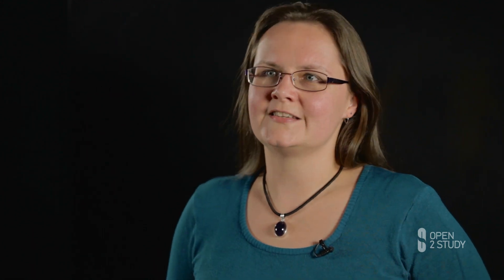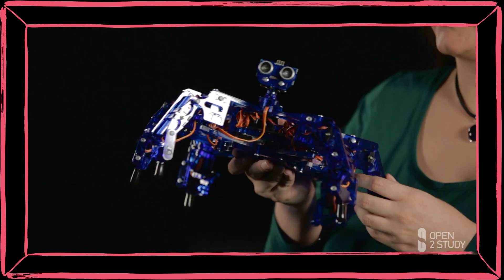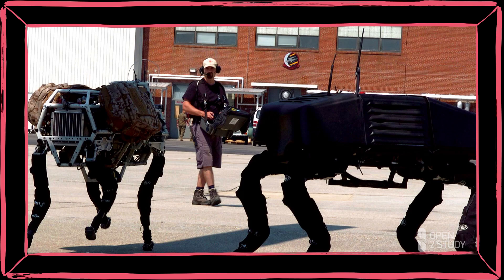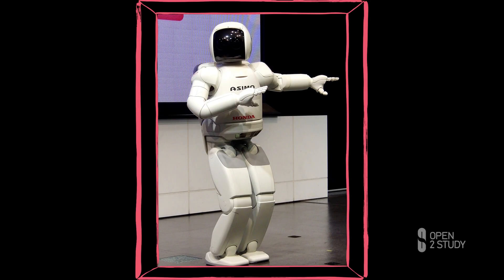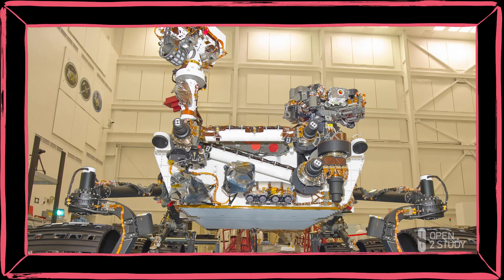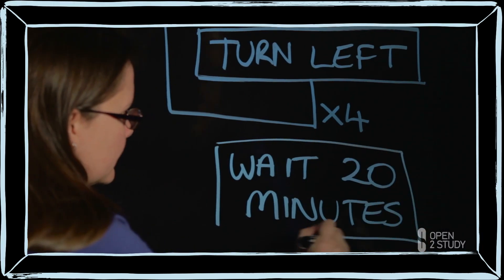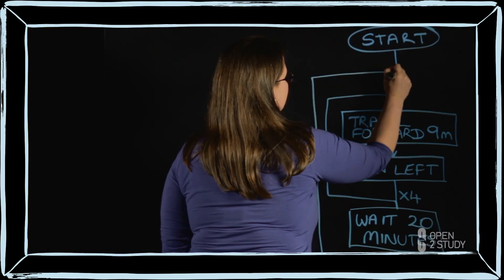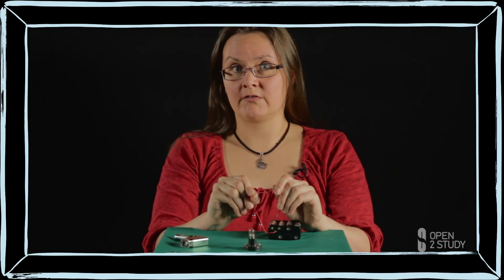Free Mobile Robotics Course - Overview - Open2Study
Mobile Robotics is a free course provided by Open2Study. Anyone can enrol, so join the class

Hi, my name's Michelle Dunn. And I'm a lecturer in robotics and mechatronics and biomedical engineering at Swinburne University of Technology.

Have you ever wondered about what goes on inside the mind of a robot? Or why they do what they do? Or why we build them in the first place?

Robots have many purposes. They're used in factories to help us build things. They're used in our homes to carry out tedious tasks. They're used to entertain us in the form of toys. And we even use the carry out dangerous tasks in hazardous environments.

In this course, we're going to delve into the design and development of simple mobile robotic systems.

Firstly, we'll be answering the question, what is a robot? What is a mobile robot? And what's inside of our robot?

Then we'll look specifically at what makes a mobile robot move. And we'll look at some examples of the different methods that robots use to move around.

Humans have eyes, ears, and touch to help them sense what's going on around them. So we'll look at robotic sensing. How do robots sense their environment?

Finally, we'll be looking at the information that we have from the senses to make decisions about how our robots should move.

Throughout this course, we're actually going to take what we've learned and build a robot that can operate in an autonomous fashion. Making robots is really interesting, it's also fun. So enrol now and join me in learning all about mobile robots.